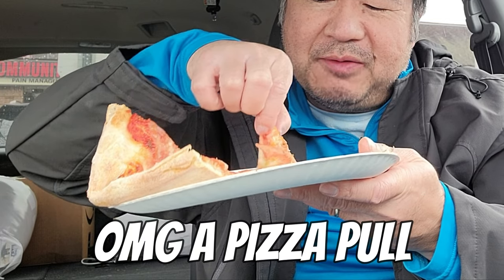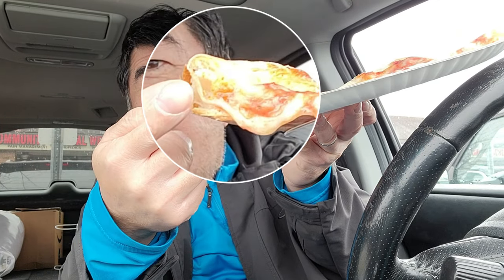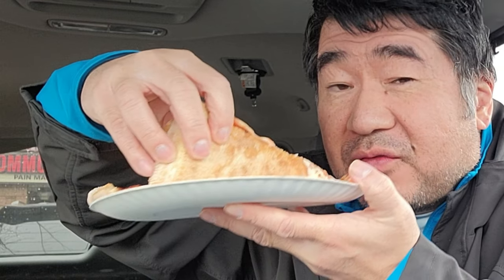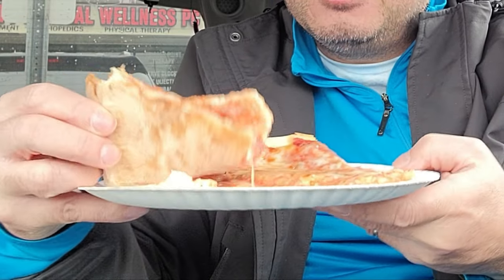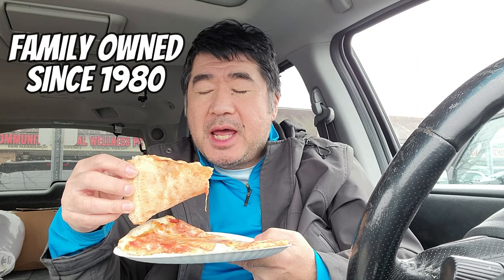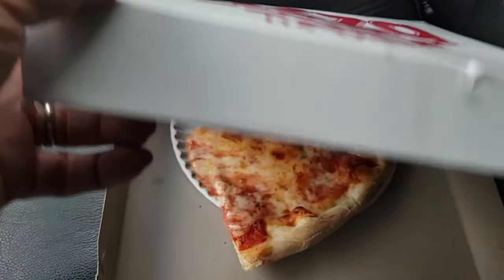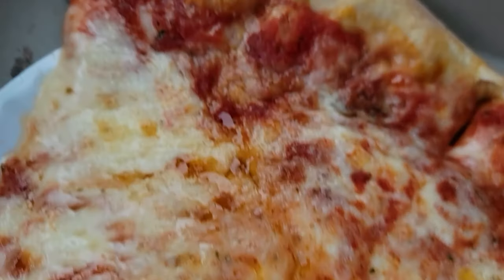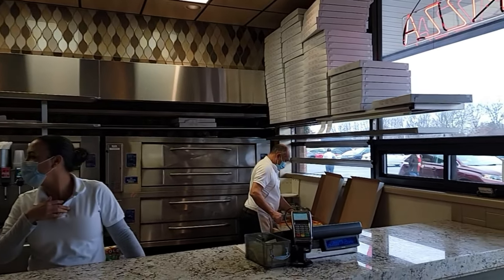Colosseo Pizza! The Cheesiest Pizza in America?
What is the best Pizza on Long Island? Some say that the best Long Island Pizza can be found in Port Jefferson Station at a Pizzeria called Colosseo Pizza.  This family owned pizzeria has been serving pizza slices and Italian dishes since 1980. Colosseo is one of the things to do in Port Jefferson Station. It's popularity is strongly tied to the nostalgia of this iconic food item, the cheese pizza slice.  It has to be the messiest slice that I have ever had

Enjoy this video, where you will see Noah try to eat some pizza from Colosseo Pizza in his SUV.  He is hoping to avoid the cheese from sliding off the crust and on to his lap or car seat.   Eating in the car can be challenging.  Noah takes more than One Bite for this cheese pizza review.  This pizza slice from Colosseo Pizza has a little more low moisture mozzarella cheese that gravitates toward the middle of the pizza slice making it heavier than the usual New York Style Pizza.

I don't think El Presidente Dave Portnoy has done his One Bite Pizza Review for his Barstool Sports Review video channel.

0:00 Introduction of trying to eat this pizza slice from Colosseo Pizza
0:20 Showing off the Colosseo Cheese Pizza Slice
0:37 Trying to eat the pizza in one bite
1:37 Pizza mess
3:37 Pizza score
3:40 Check out the other playlists and subscribe
3:54 Noah's Final Thoughts